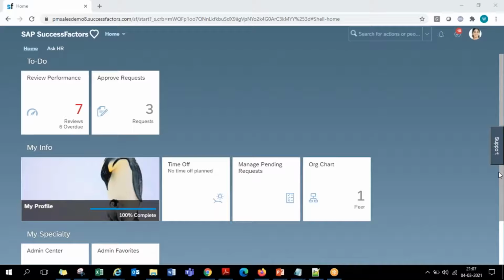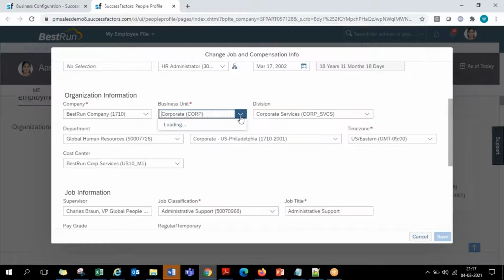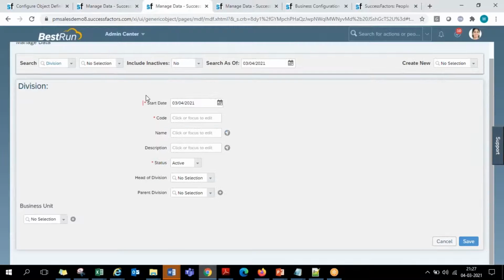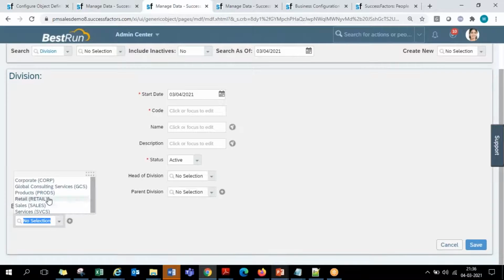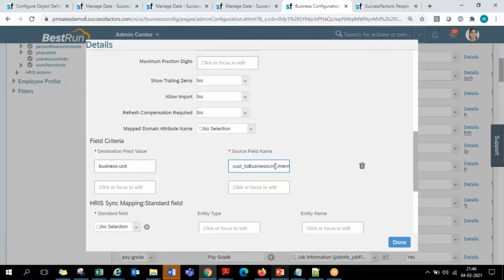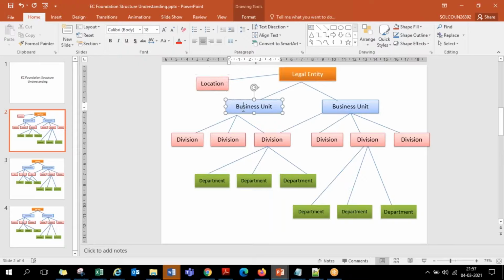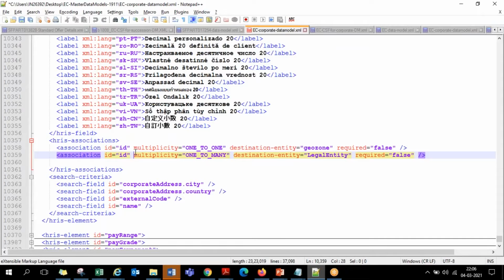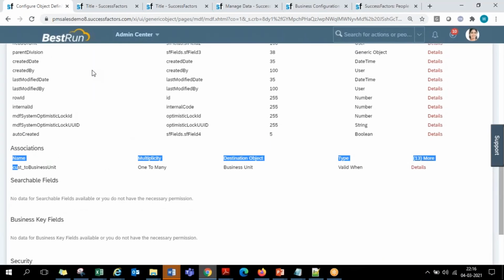EC 7 4th March'2021